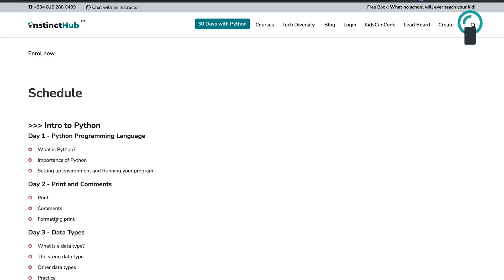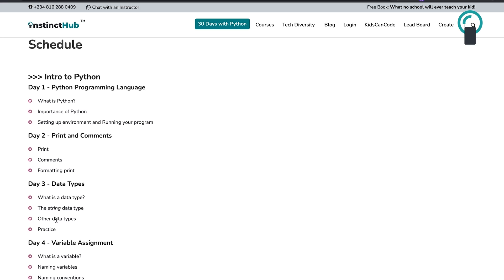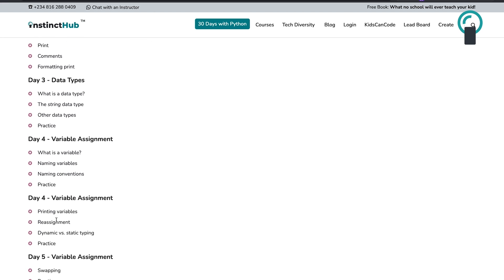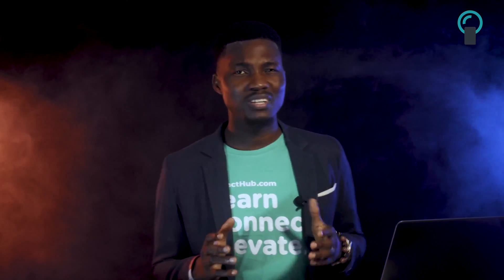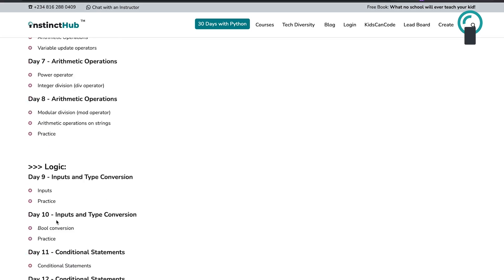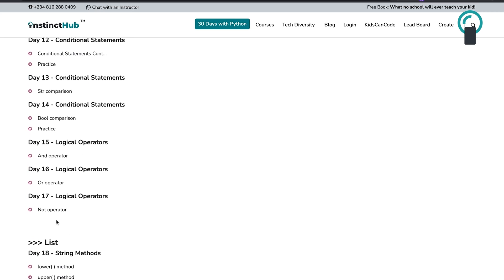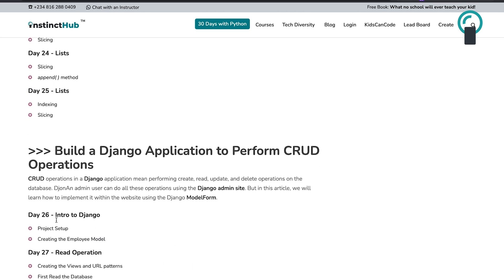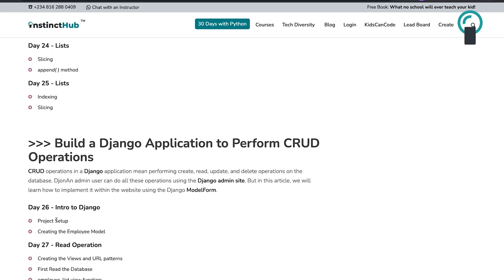30 Days with Python - Day 1 Introduction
The idea with this 30 Days code challenge is to seamlessly learn how to code with Python.

From Day 1 to Day 30, I will be releasing short and concise video that will get you close to mastering how to code and build backend technologies with Python Programming Language.

Day 1 Agenda:
- What is Python?
- Importance of Python

Python is a programming language used for general software development purposes that was created by Guido van Rossum in 1991.

Python is for object-oriented (can access and store data and code) , functional (make it do something, procedural (create a sequence) and reflective programming. If you don’t know what that is, don't worry, before the end of the 30 Days with Python, you will get acquainted with it.